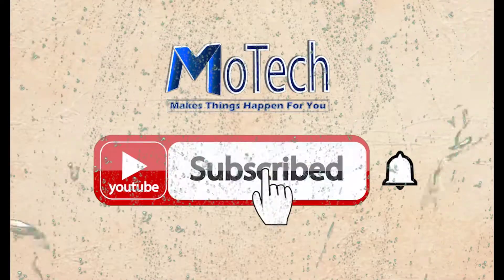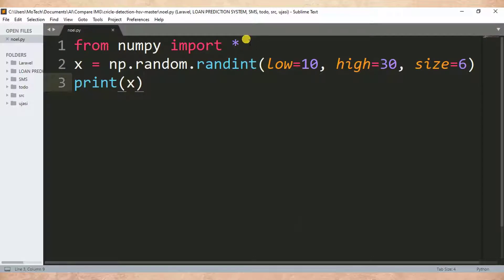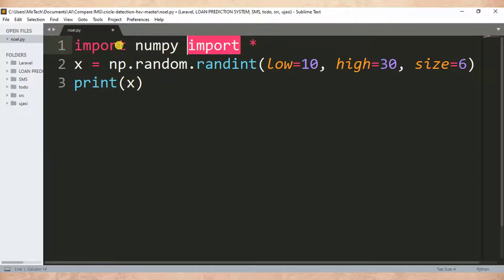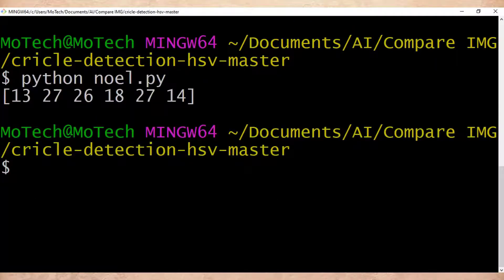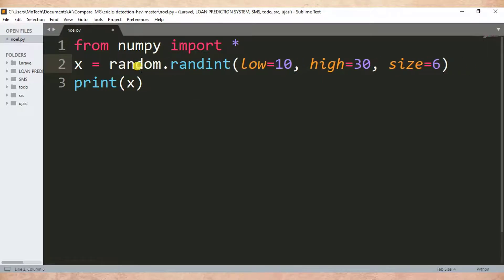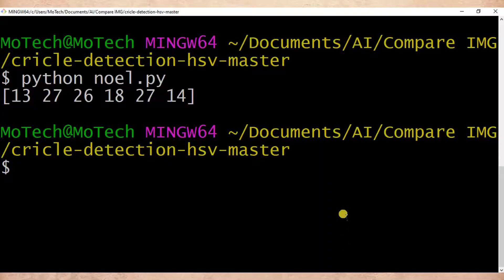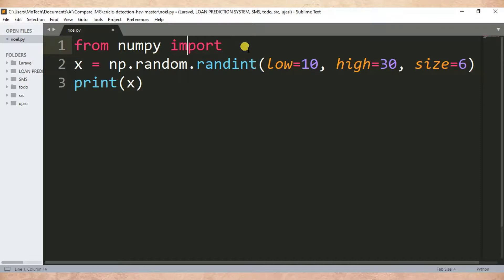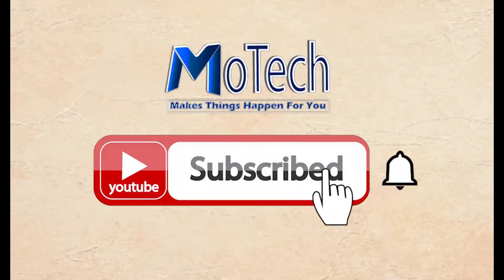NameError: name 'np' is not defined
Error NameError: name 'np' is not defined